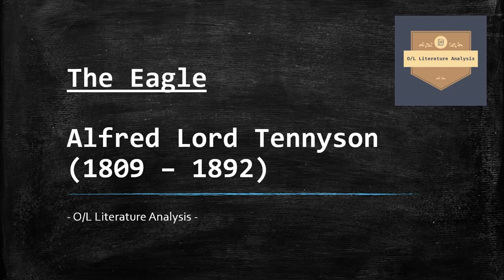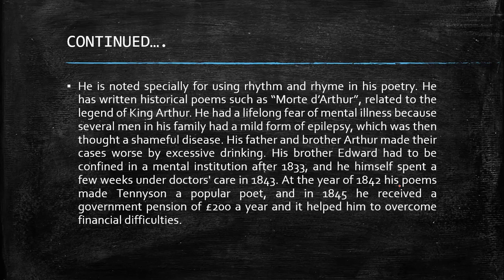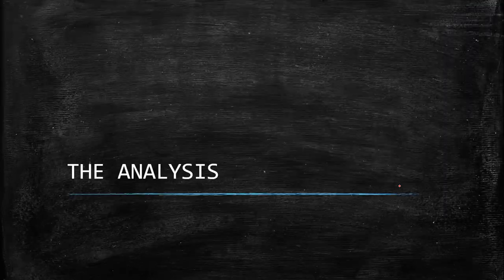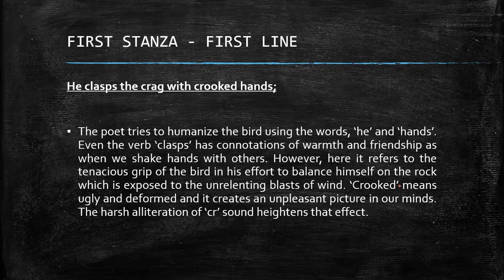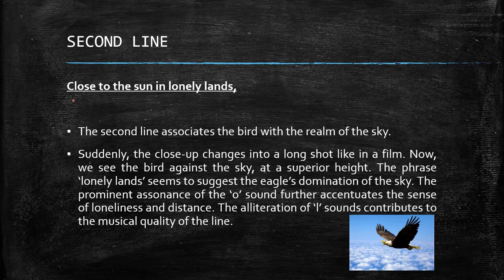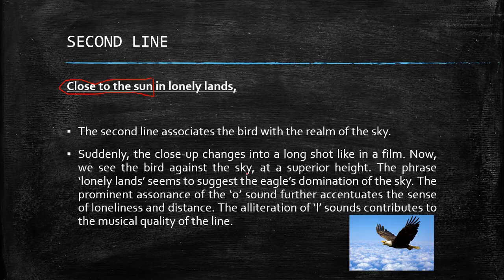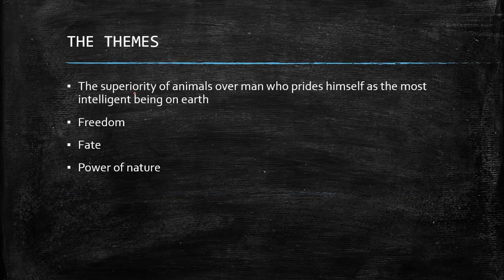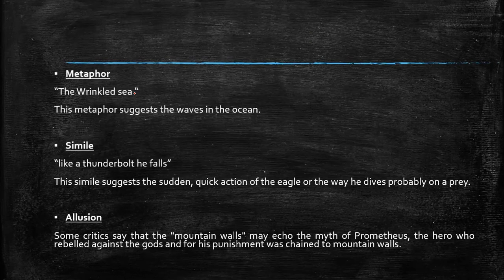The Eagle by Alfred Lord Tennyson - Insight Literature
Insight Literature on the poem "The Eagle" by Alfred Lord Tennyson.